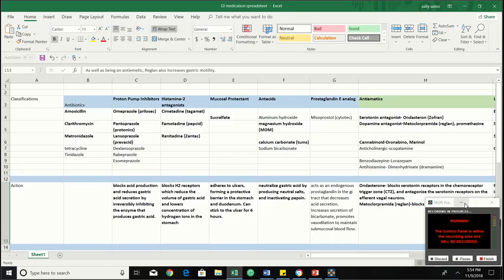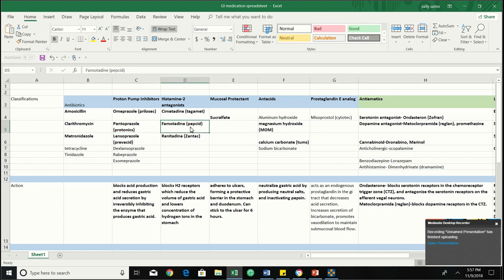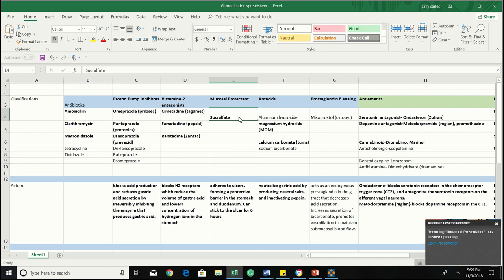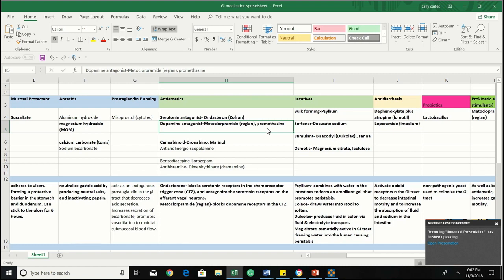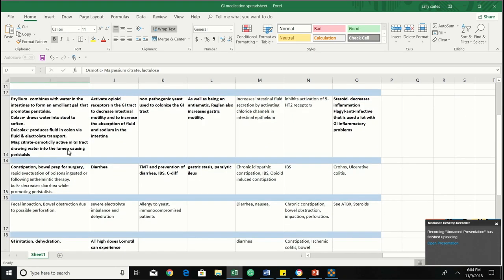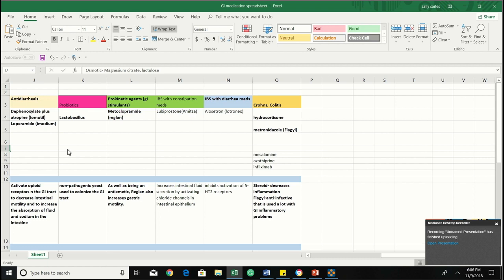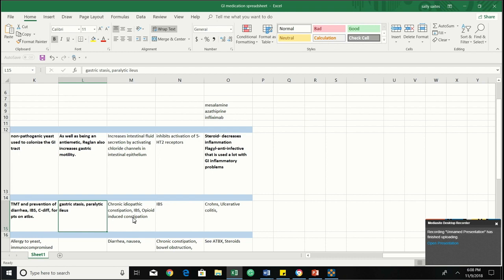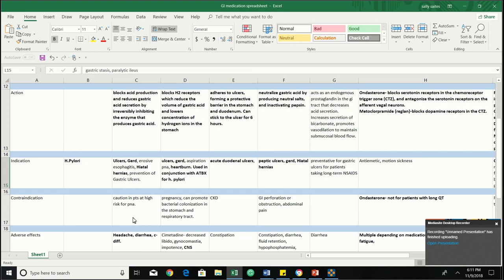GI Medication Spreadsheet